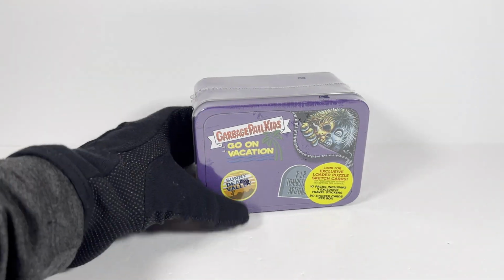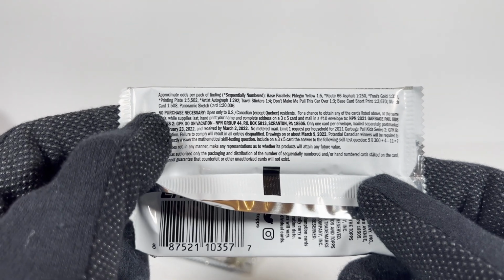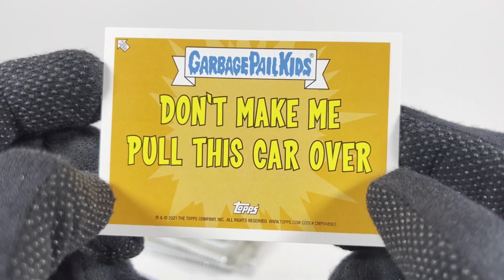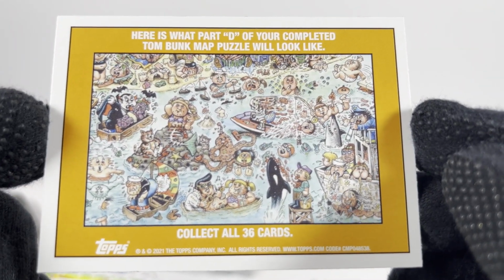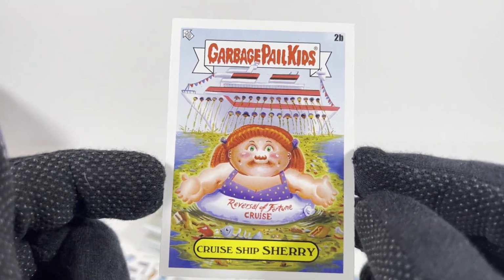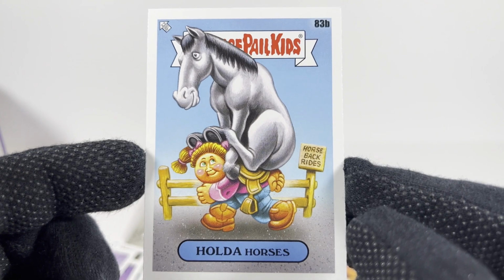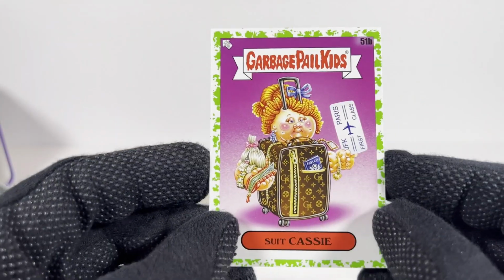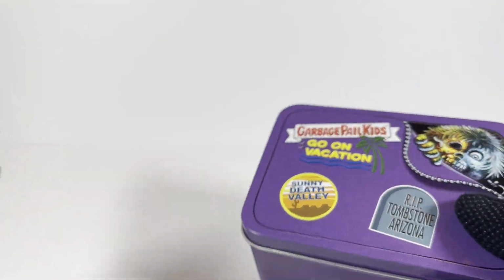Unboxing - Garbage Pail Kids: Go on Vacation - blaster tin (Topps 2023)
Welcome to another Garbage Pail Kids card unboxing. This time we have the first 2023 box (I think?).

Its a fun one. This blaster box comes in a metal tin! There are 3 of these with different colors. I nabbed the purple one (its the coolest looking). This tin has special 'travel stickers' that come exclusive to the tin - but I'm not a huge fan of the art for those.

I was just on a Florida vacation so this is a perfect set of cards to dive into :D

Let me know what your favorite card was!

Chapters:
0:00 Intro
1:36 Pack 1
4:25 Pack 2
5:40 Pack 3
7:10 Pack 4
8:25 Pack 5
9:40 Pack 6
10:30 Pack 7
11:15 Pack 8
12:20 Pack 9
13:05 Pack 10
13:50 Final Thoughts